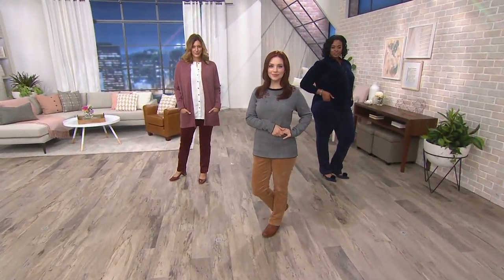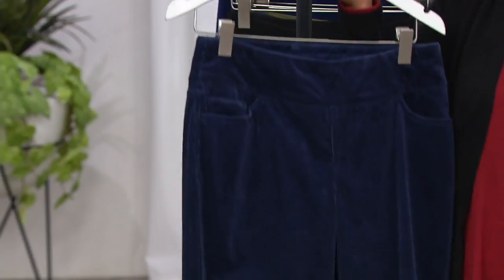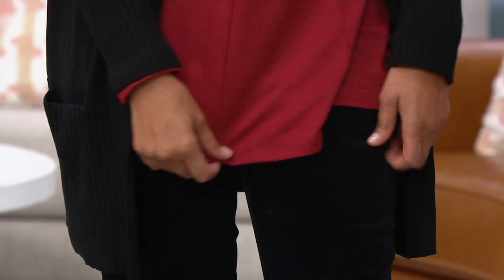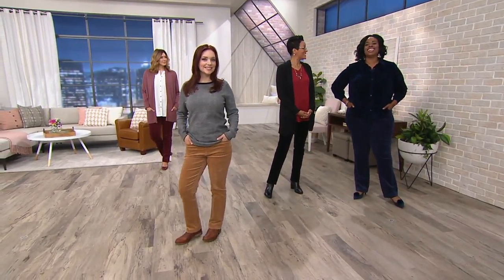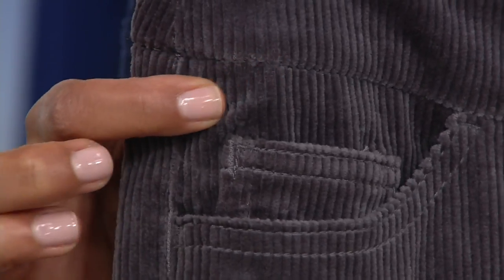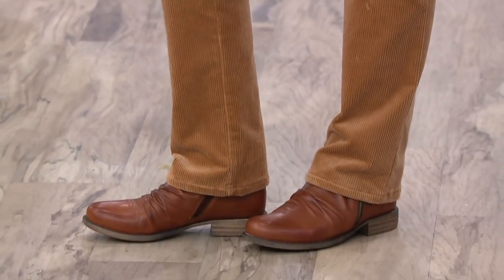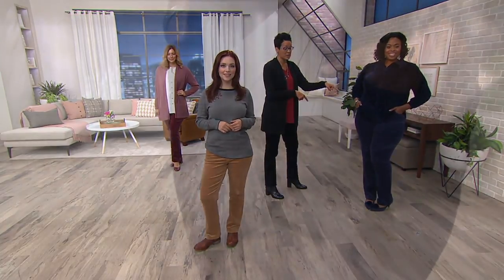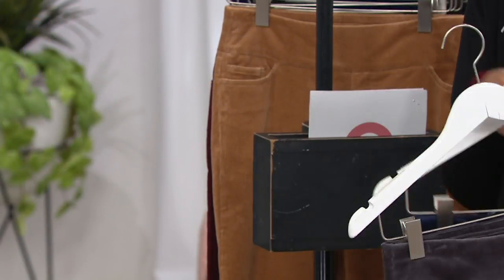Denim & Co. Smooth Waist Stretch Corduroy Pull-on Pants on QVC